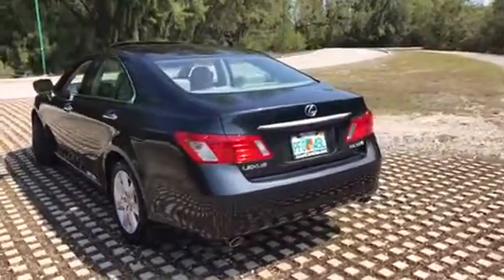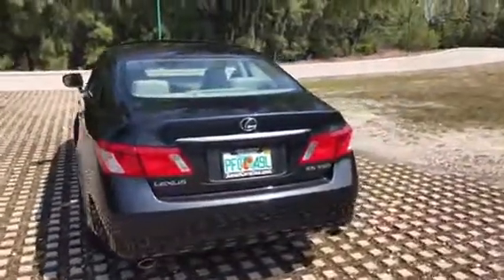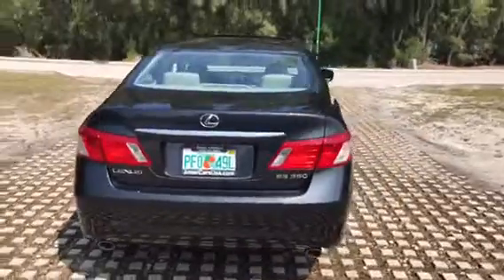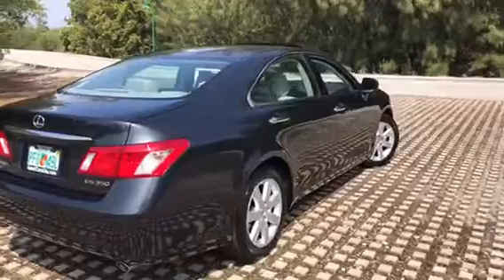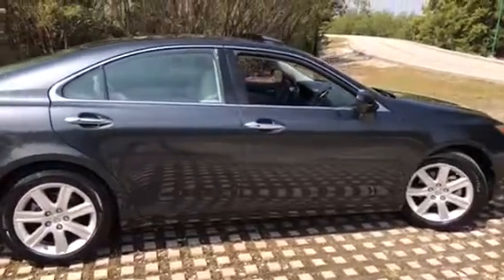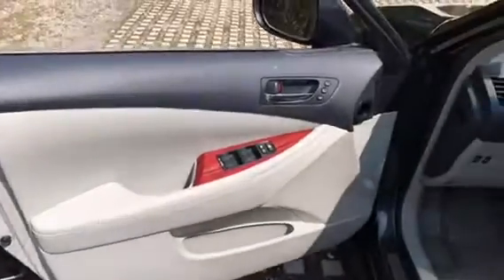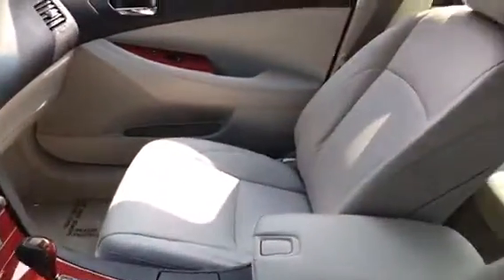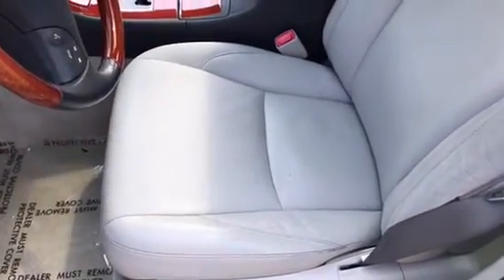2007 Lexus ES350